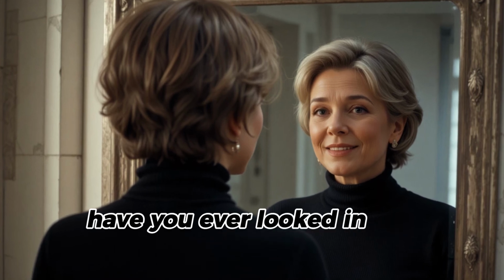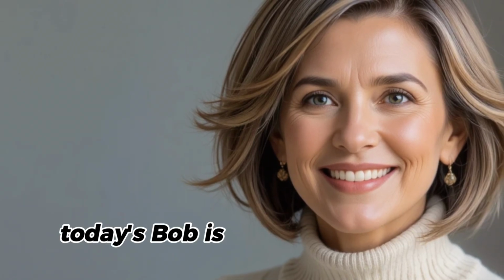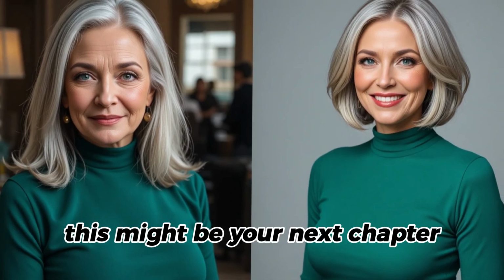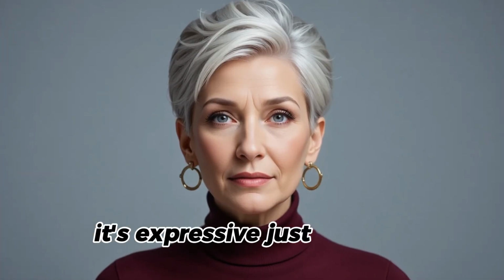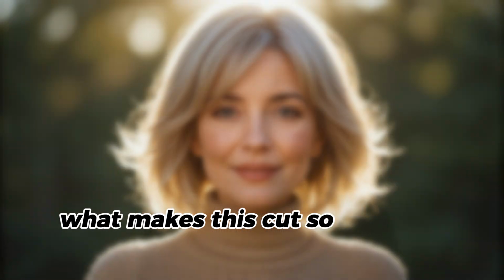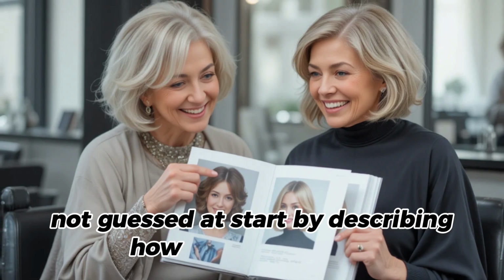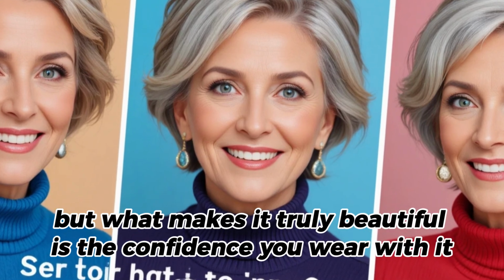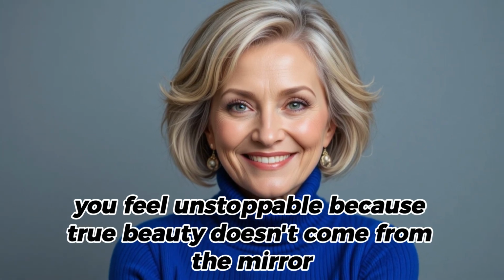5 Haircuts That Make You Look 10 Years Younger | Best Haircuts for Women Over 60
Your haircut can do more than change your look — it can transform how you feel.
In this video, we’re exploring 5 haircuts that instantly make women over 60 look younger, fresher, and more radiant. From the elegant soft layered bob to the confident modern pixie, these cuts are designed to highlight your best features — not hide them.

You’ll also learn how to communicate with your stylist to get a cut that truly flatters you, plus practical advice to help you feel confident, stylish, and comfortable every single day.

✨ Because beauty doesn’t fade with age — it simply evolves.
If you’re ready for a fresh, age-defying change that feels effortless and empowering, this video will guide you every step of the way.

👩‍🦳 Watch till the end for the confidence secret every elegant woman over 60 should know.